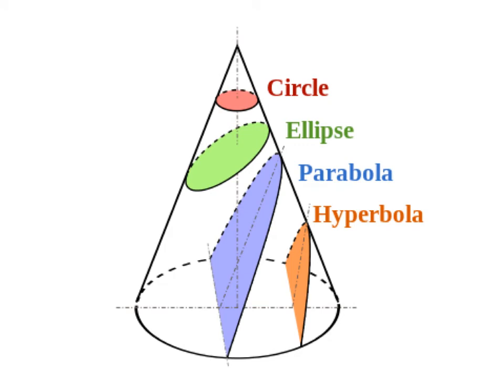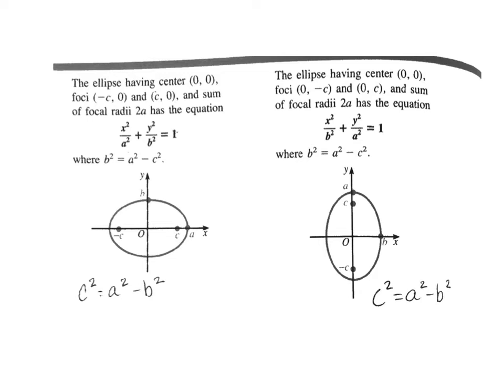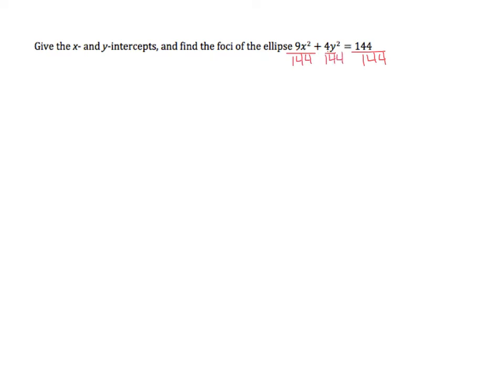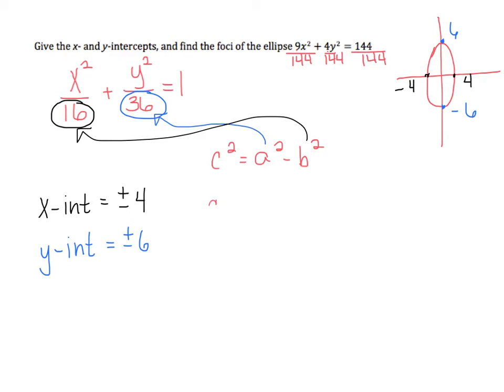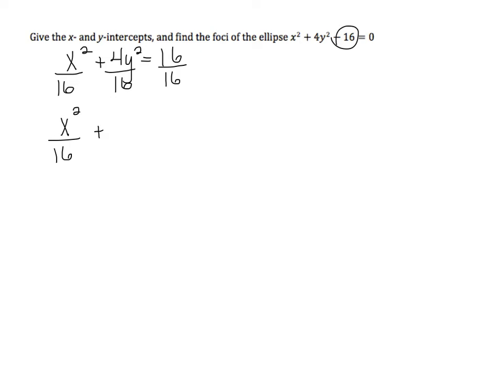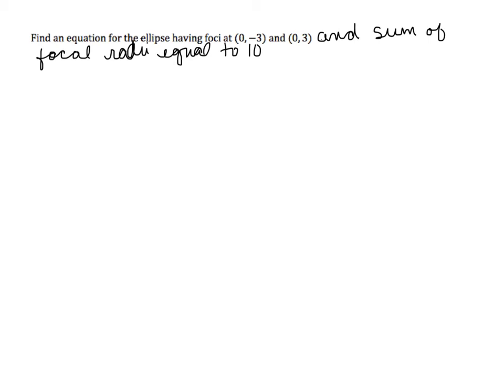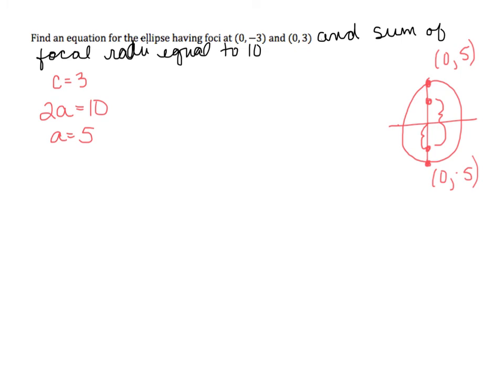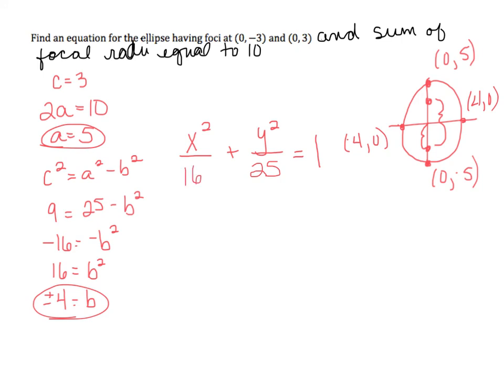HA2T 9 4